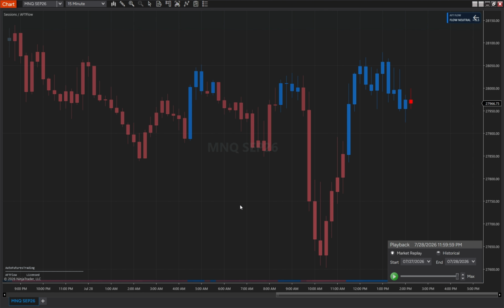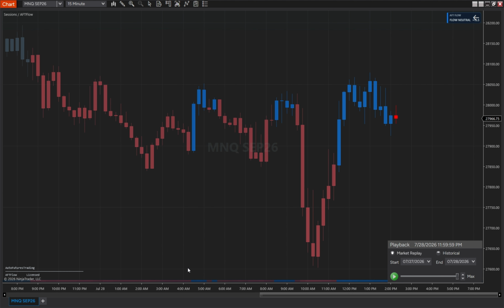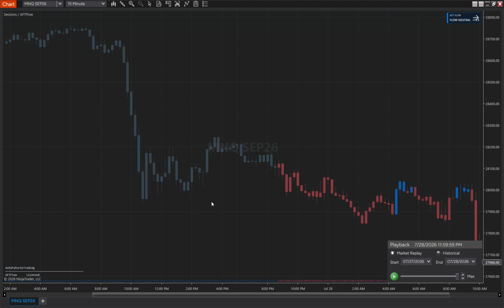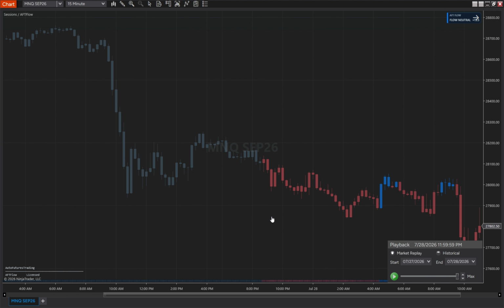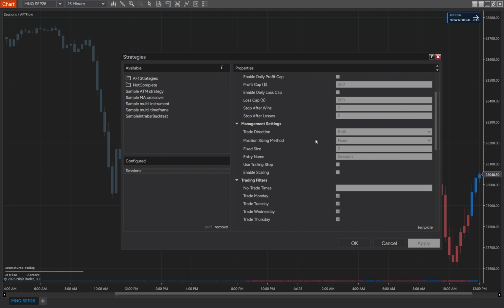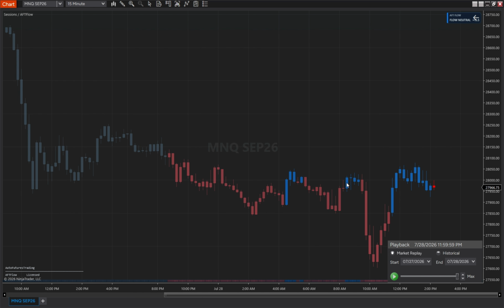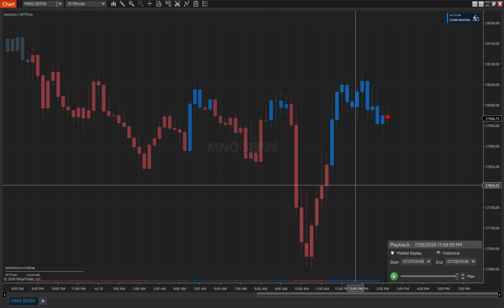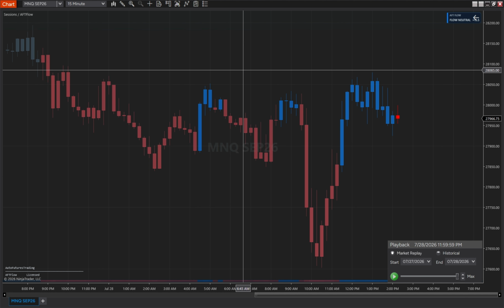Building an Algo for the Asian to London Session Switch | Sessions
Sessions is an automated futures strategy built around the relationship between the Asian and London market sessions. Overnight price action often creates important boundaries, and the transition into London can produce some of the most interesting structural movement of the day.

In this video, you will see how Sessions tracks the overnight range, monitors the first meaningful movement beyond it, and studies how market structure develops afterward. The strategy is not designed to react to a simple breakout alone. It waits for the session story to develop and looks for additional confirmation before opening a position.

Sessions also includes fixed or dollar risk sizing, optional scaling, trailing protection, daily limits, direction controls, blocked periods, operating day selection, and an optional market bias filter.

Sessions is designed for anyone interested in global session behaviour, overnight levels, and structured market transitions.

Automated strategies involve risk. Test all settings in simulation before considering live use.